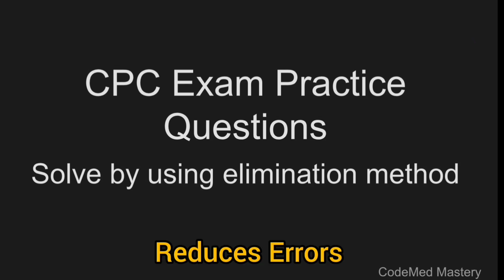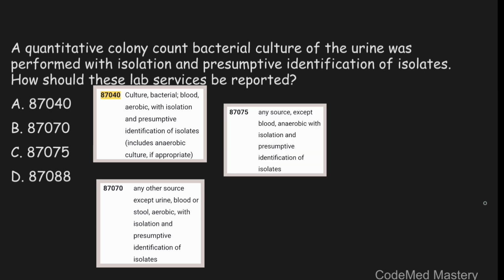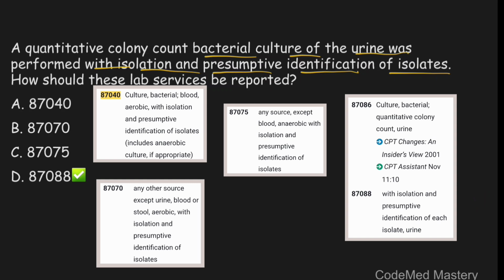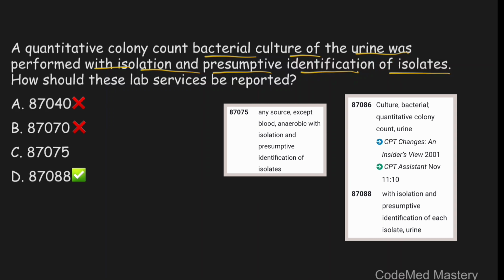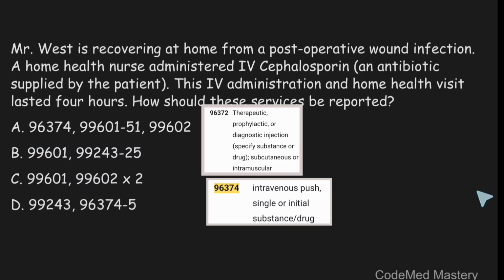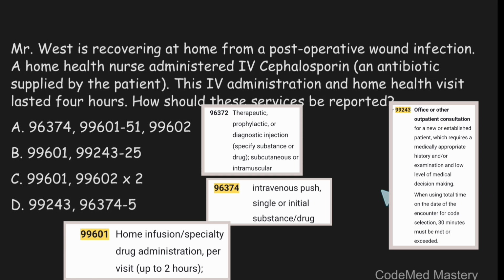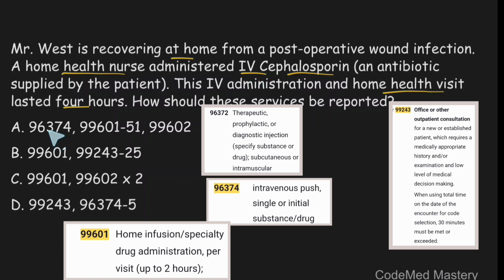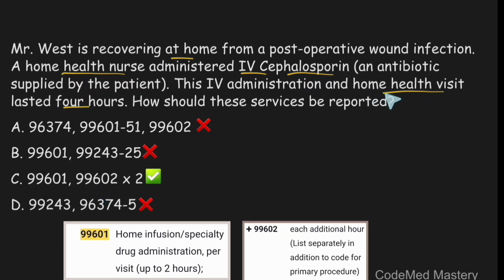Powerful Tips: Elimination Method for CPC Exam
Learn how to master the Elimination method for solving CPC exam questions in this video! Discover how this powerful strategy can help you save time and reduce errors during the exam. Don't miss out on valuable tips that can make a difference in your CPC exam performance.

To STUDY more CPC Exam TIPS and solve MORE Questions, check the PLAYLIST - CPC Exam Tips.

Chapters
Introduction: (00:00)
Use of elimination method: (00:10)
1st Example: (00:36)
2nd Example: (02:58)